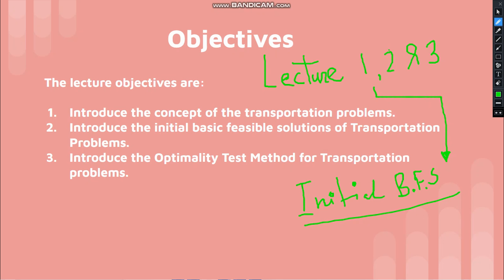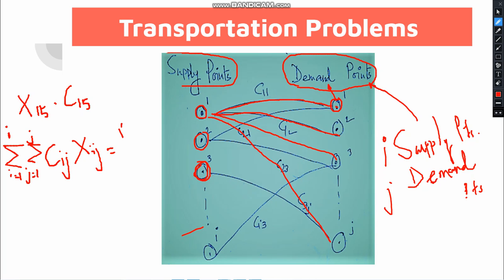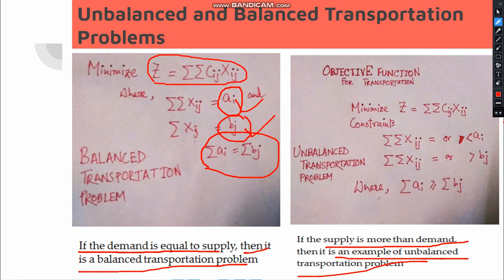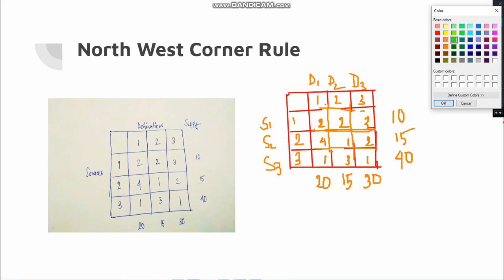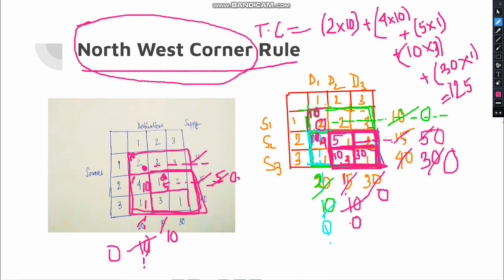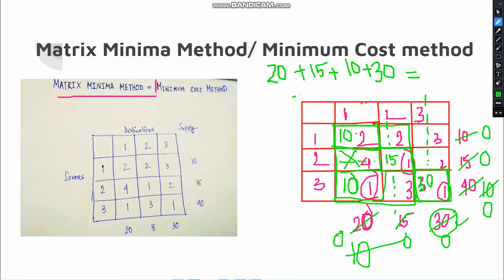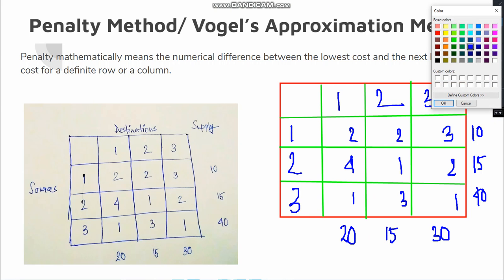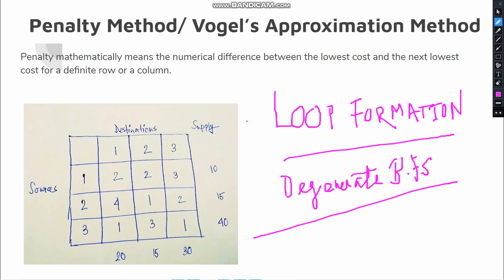Transportation Lecture 1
Transportation problem statement and ways to find the initial basic feasible solution.